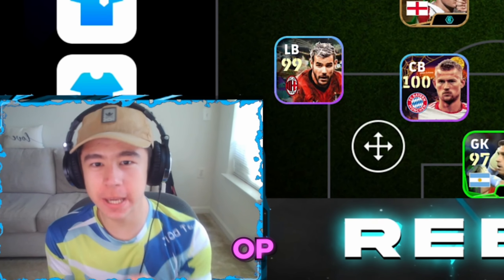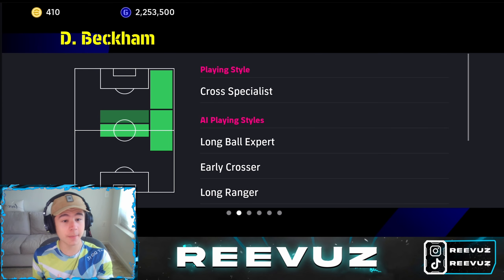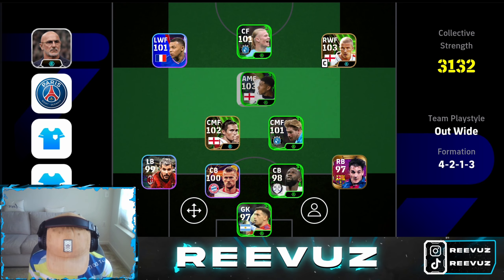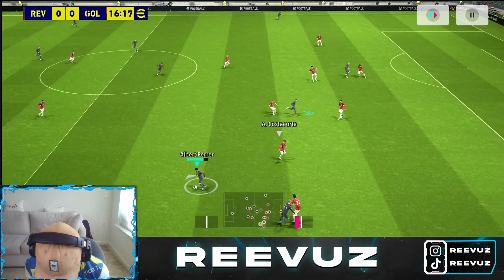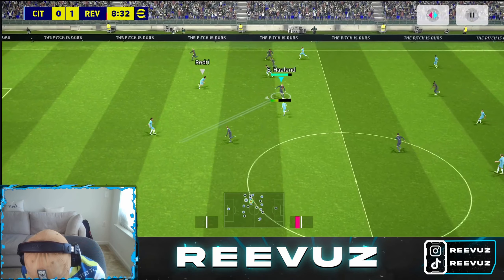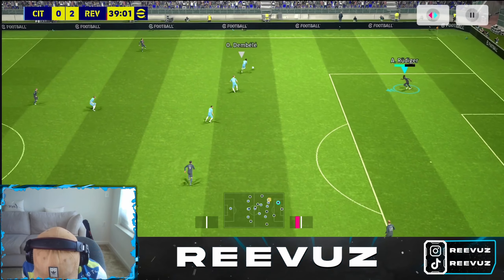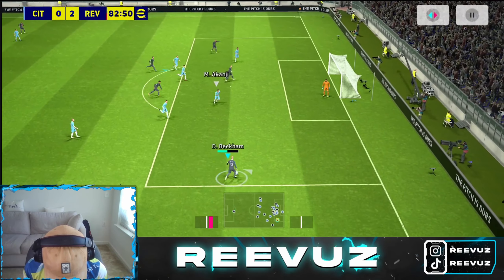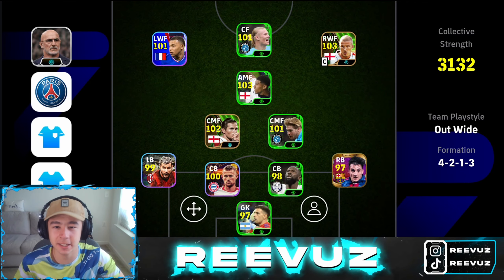*NEW* Meta Formation Revealed | eFootball 2024 Mobile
*NEW* Meta Formation Revealed | How To Build a Meta Formation | eFootball 2024 Mobile

eFootball™ World is at the very core of the eFootball™ experience.
It's where you'll play using the very best Authentic Teams in the soccer world and build your one-and-only Dream Team by signing and developing high-profile players as well as perennial legends of the game. Take the reins of your favorite clubs or your ideal eleven and get ready for some frantic soccer action!

efootball 2024 mobile tutorials
efootball 2024 mobile gameplay
efootball 2024 mobile tips and tricks
passing guide
efootball beginner guide
voiceover
handcam
free coins
meta formation
how to build a meta formation